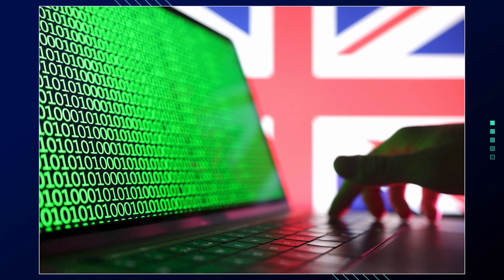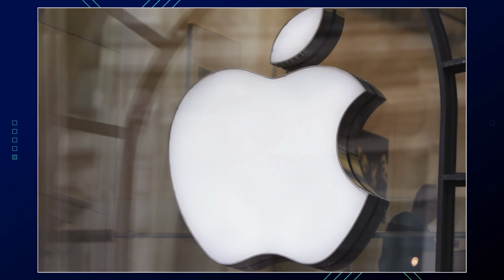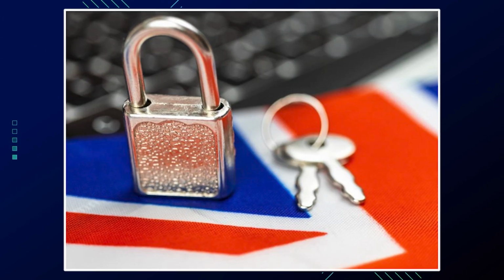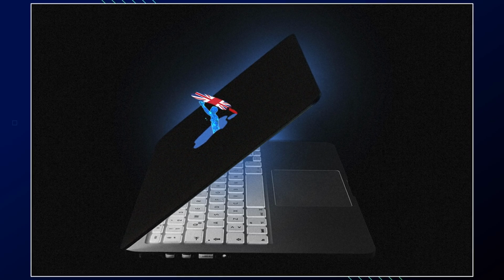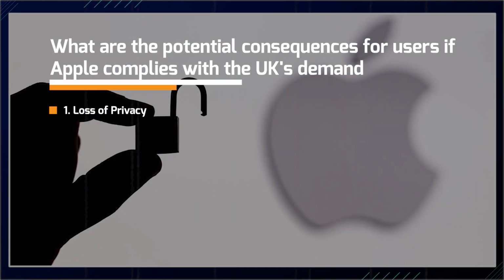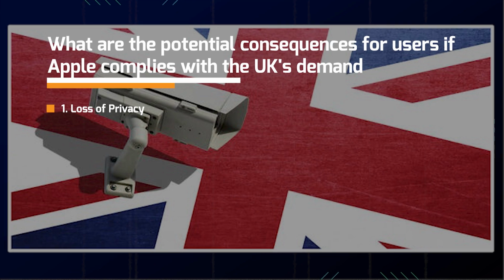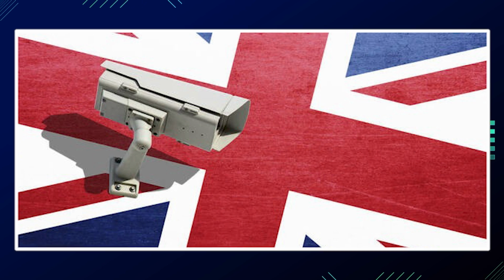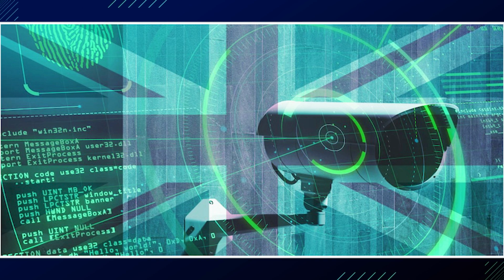The UK Government Is Trying To Break Into Your iPhone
The UK Government is reportedly ordering Apple to allow access to something that is supposed to be private. This news is bring a lot of criticism and is being regarded as a dangerous law that must be stopped. Critics are saying this law undermines the privacy of Apple users.